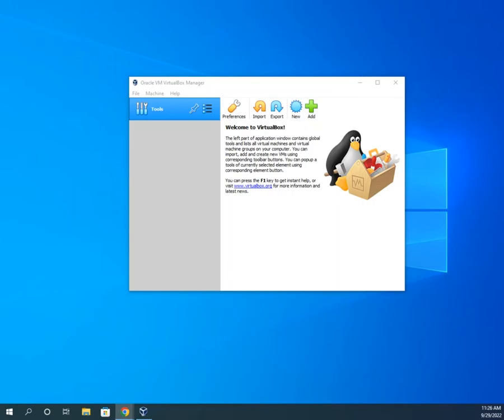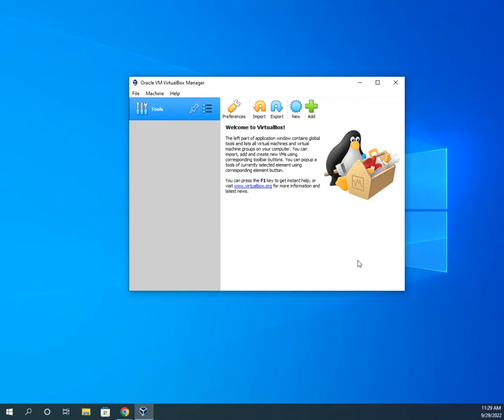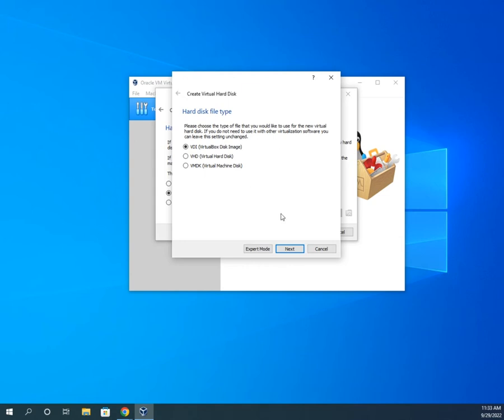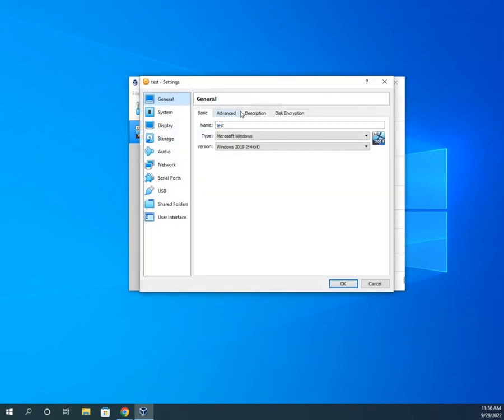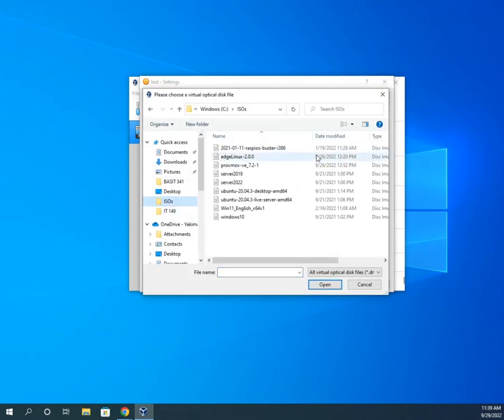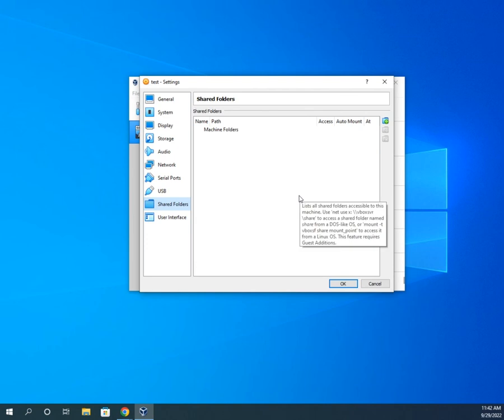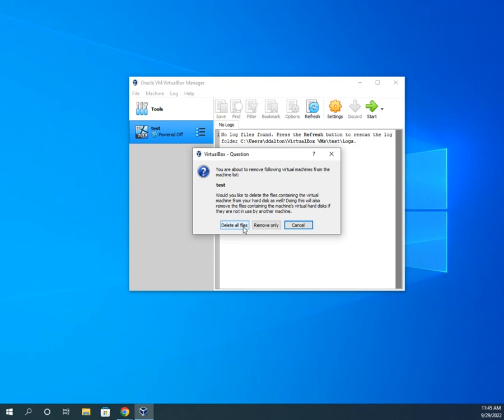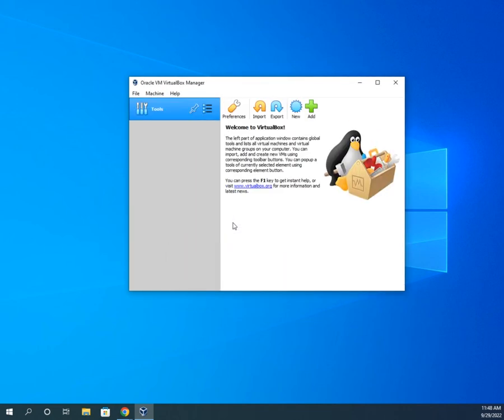Working with Oracle VirtualBox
This video explores the settings and options available in Oracle VirtualBox. While it does not include installing a guest OS into a VM, it does show how to create and customize a VM.